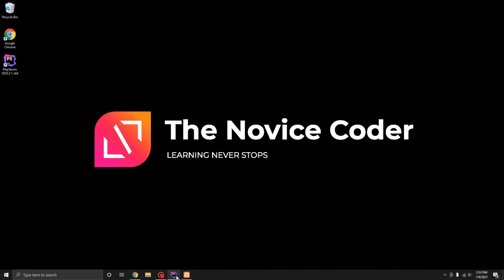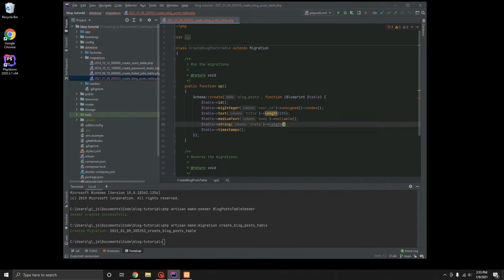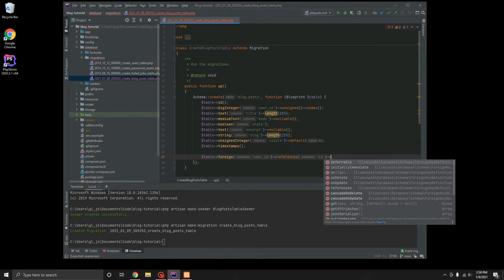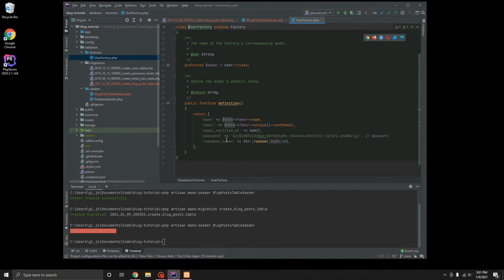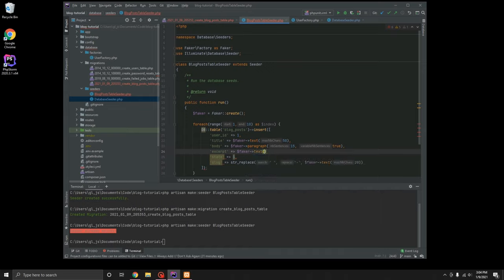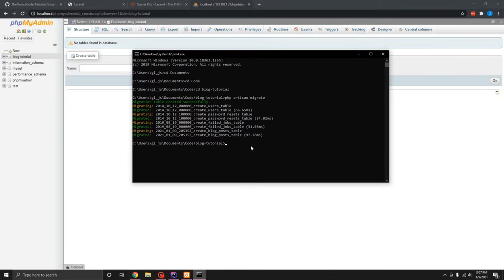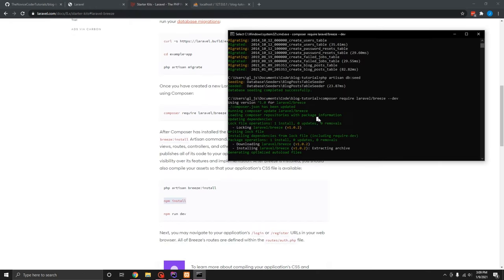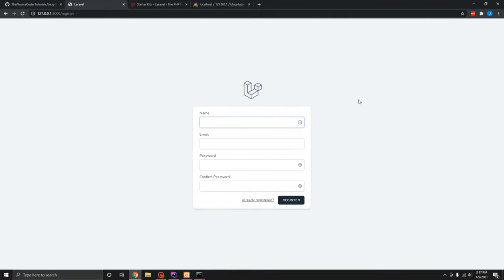Blog Tutorial Part 2 - Laravel Migrations and Seeders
This is Part 2 of our blog tutorial series. In this video, we are going to cover creating our migrations and seeders for our blog project. We also implement Laravel Breeze to handle our login and registration forms.